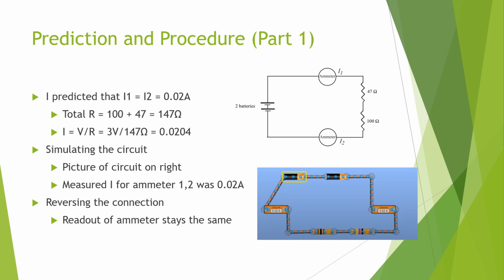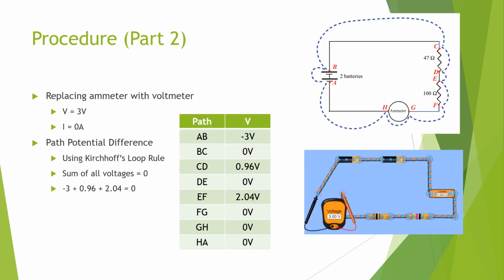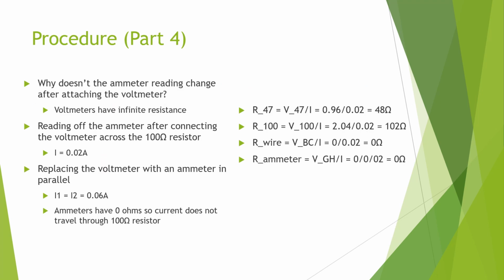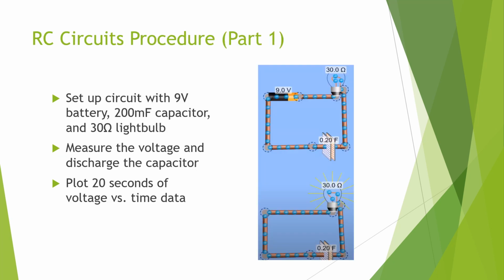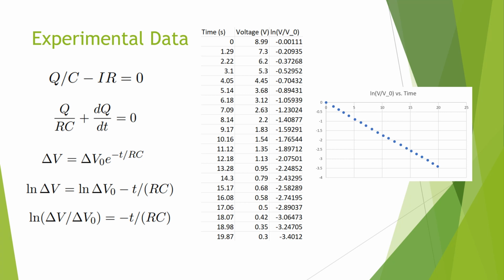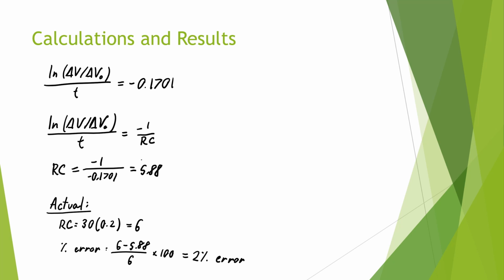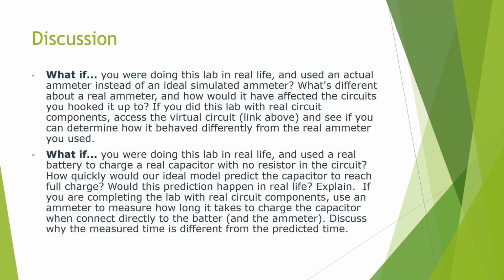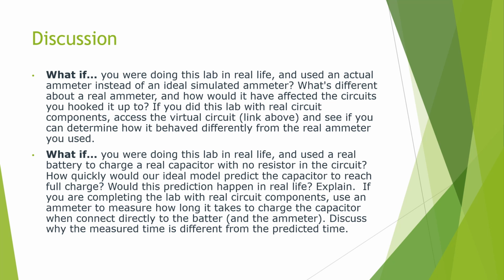PHYS 2212 - Lab 4